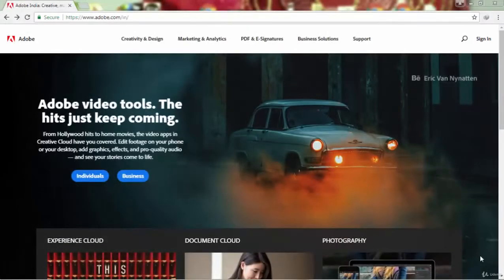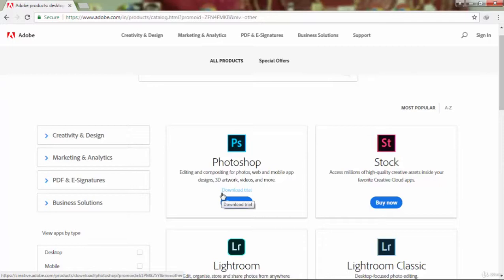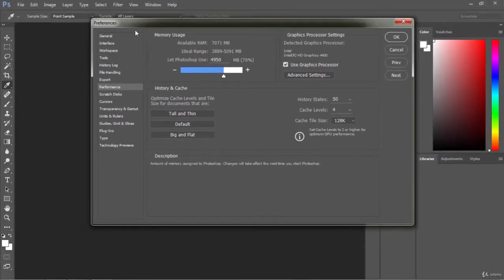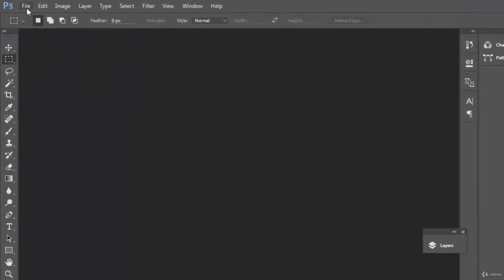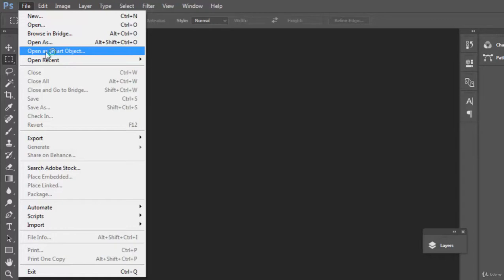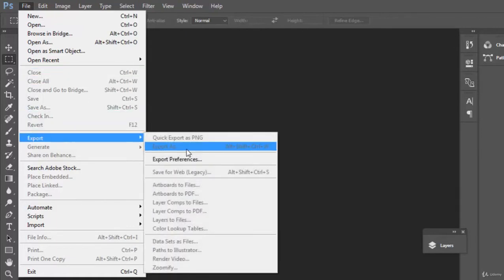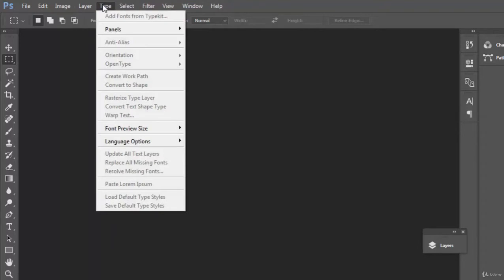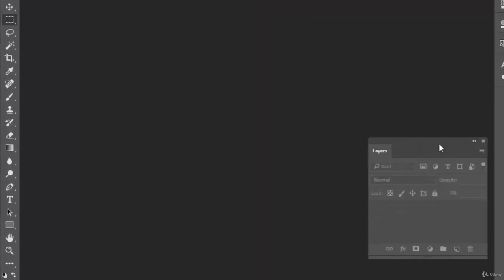The complete website design course in Photoshop- 2 projects : Photoshop interface discussing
The complete website design course in Photoshop- 2 projects
Learn Website Designing or Template designing in Photoshop step by step with all the tools  ( 2 Projects included )